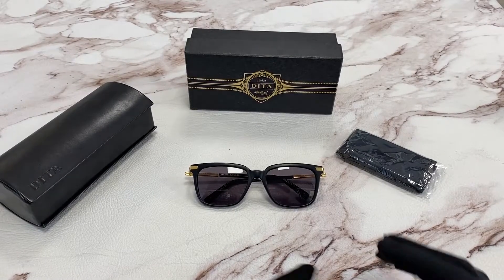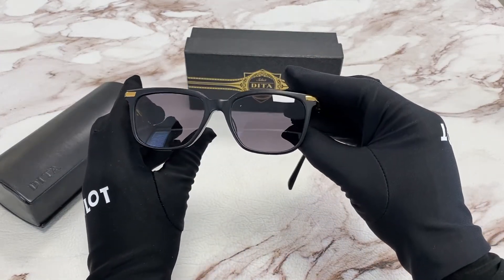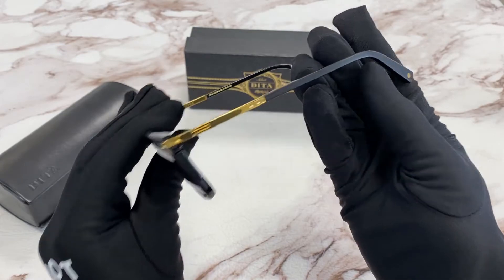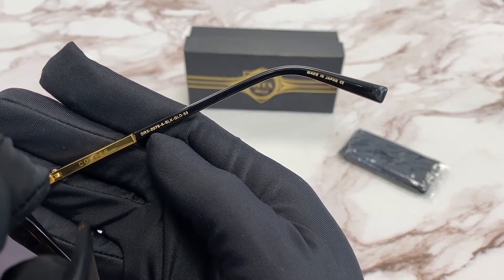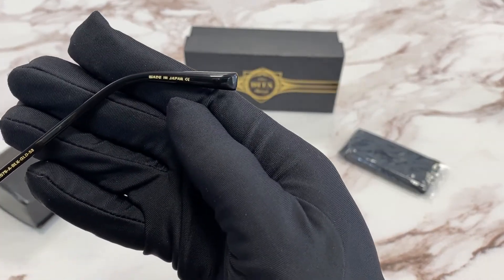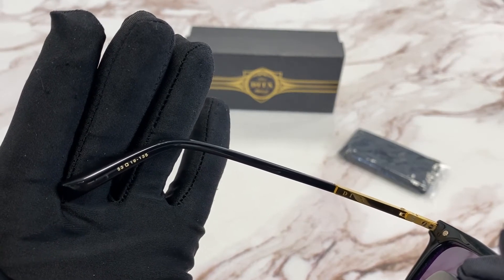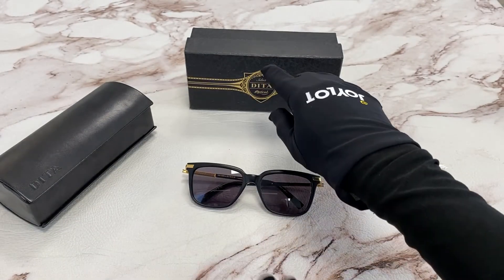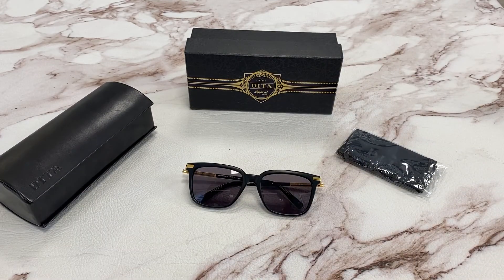Dita Sunglasses Model-Cooper DRX-2075 Color-A Black-18K Gold Plated/Grey Lenses